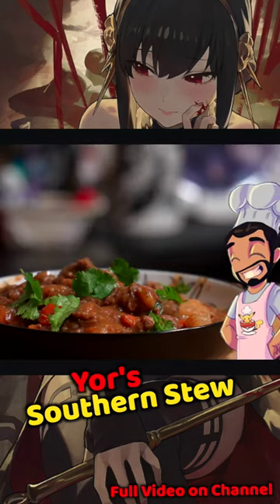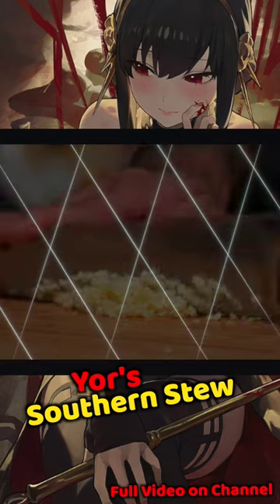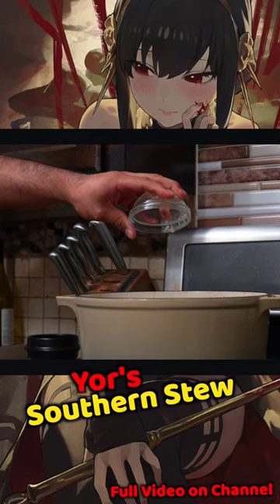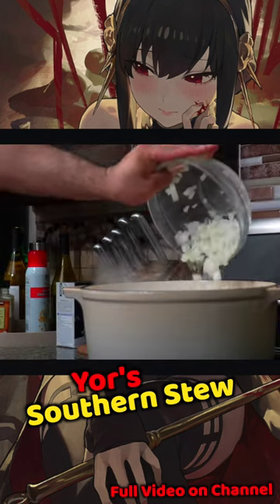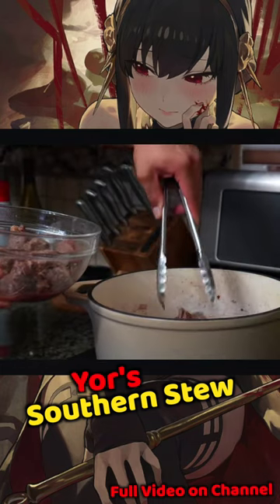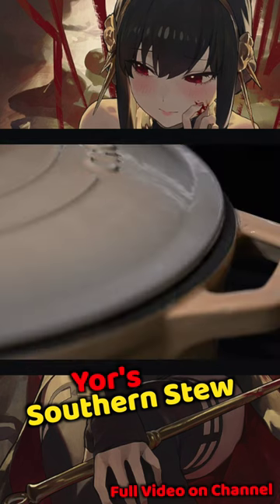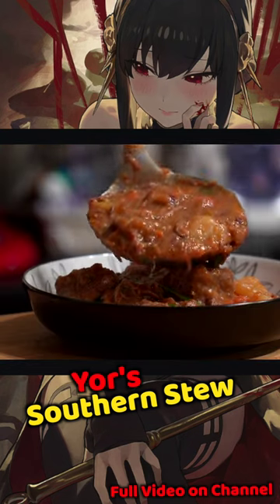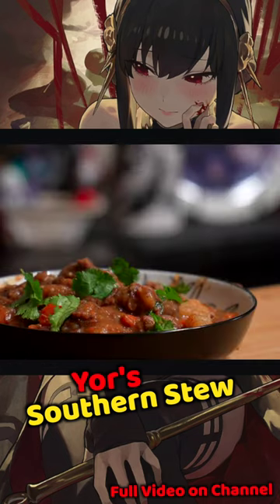YOR'S STEW | SpyxFamily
Ingredients Per Serving:
2 Potatoes
2-3 Carrots
1/2 Onion
2 lb of chuck or Sirloin
1 cup of Red Wine
6 cups of Beef Broth
1 tablespoons of Oregano
1 tablespoons of Thyme
1/2 tablespoon of Sour Cream

Avatar Artwork by Diamond Johnson (Support and Give her a Follow!)